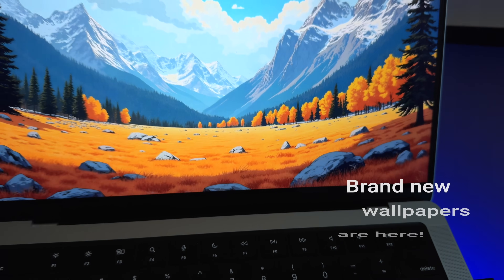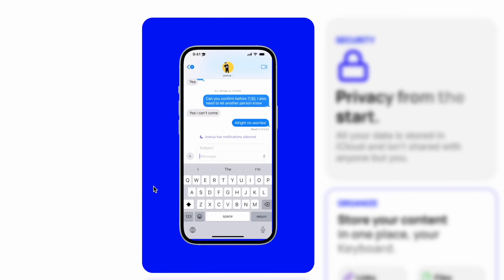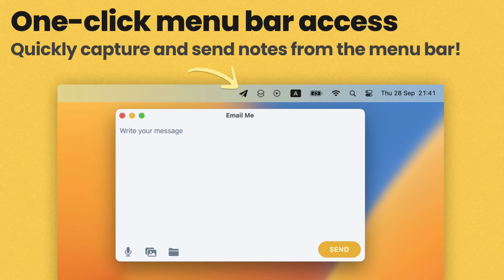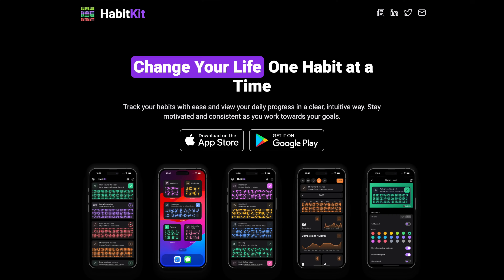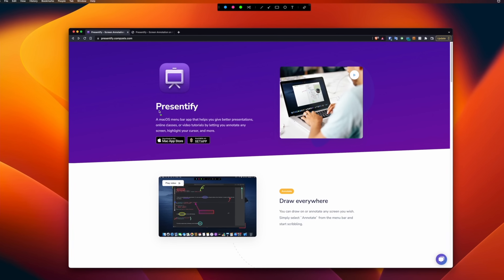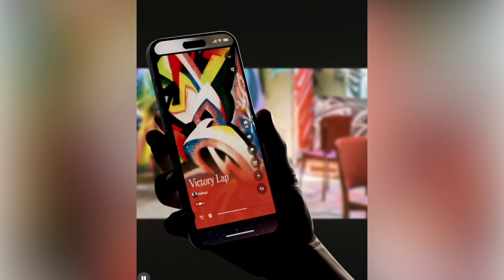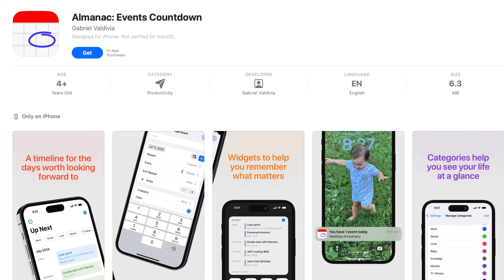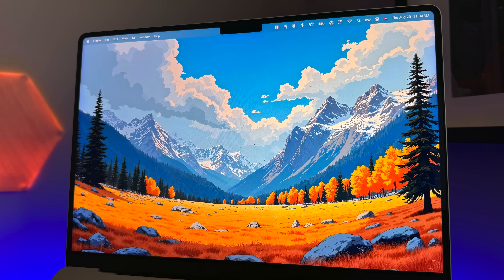Can’t Miss Apps of the Week!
0:00 - Hey it's Chris!
0:54 - Keyboard Clipboard App
1:54 - Quick Notes - Email Me
2:56 - Best Wallpapers
3:26 - HabitKit
4:23 - Presentify
5:11 - Suno
6:13 - ExamCram
6:57 - Almanac Events Countdown